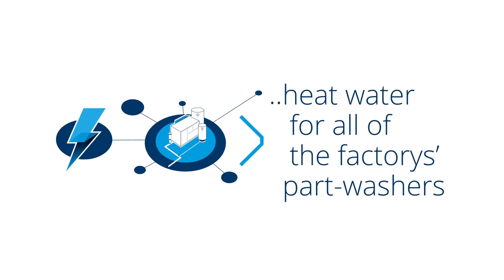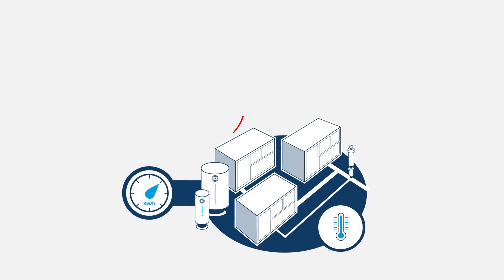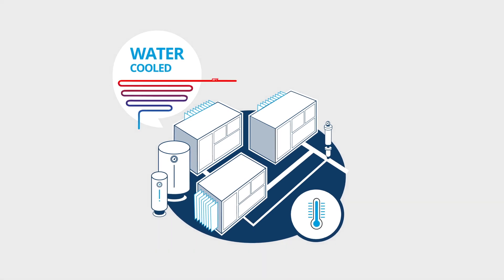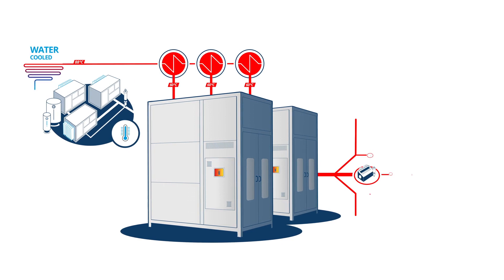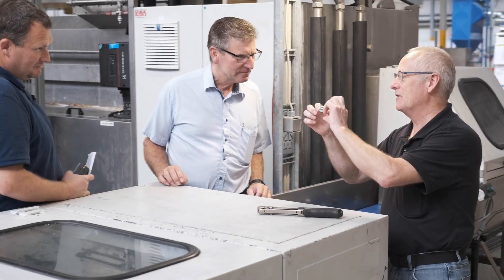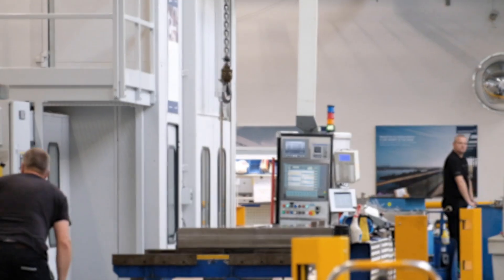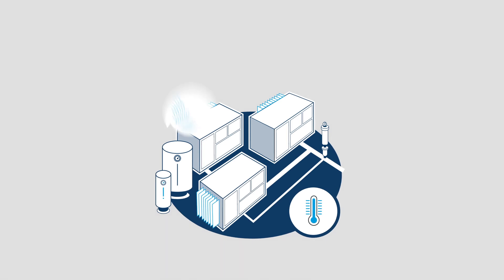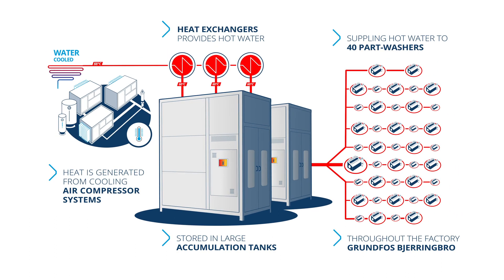Custom built machine - water storage tanks for multiple parts cleaning systems